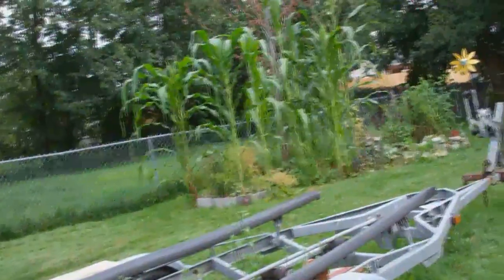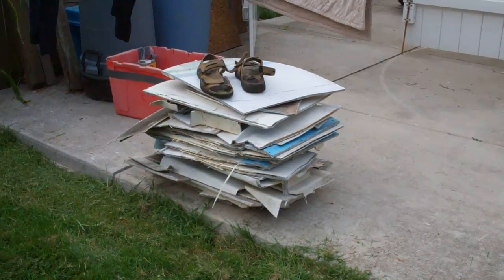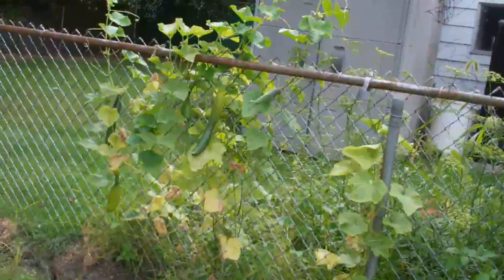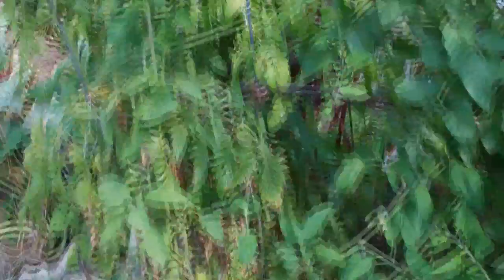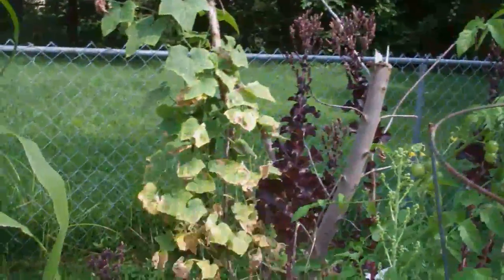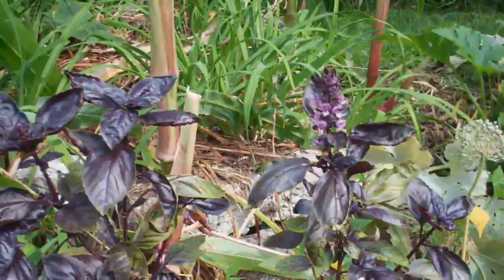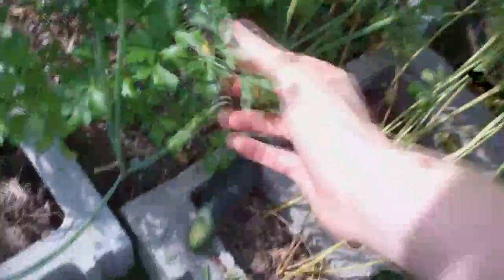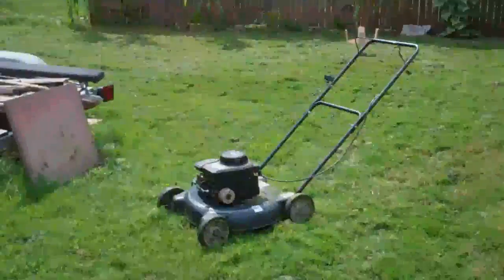The Garden (Week 36 2015)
This Week 36 2015 I take a break from my film/video work and show our garden full of herbs and vegetables!